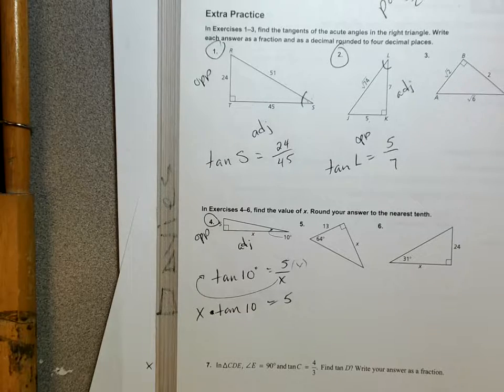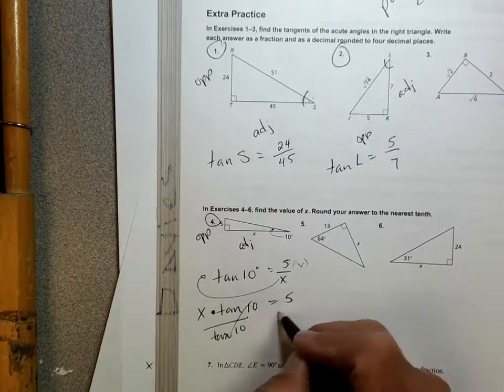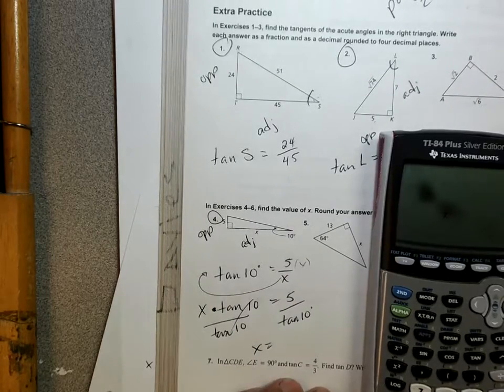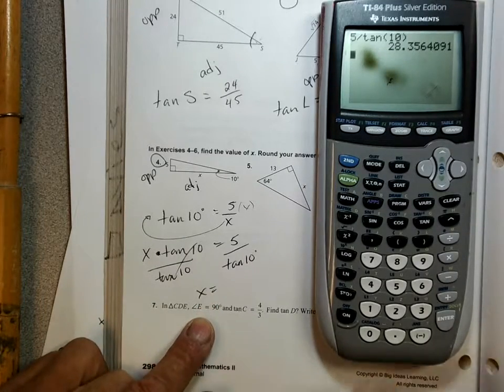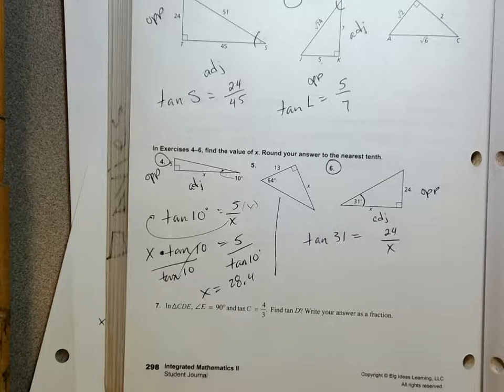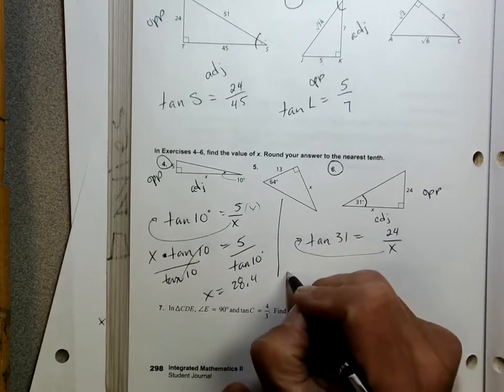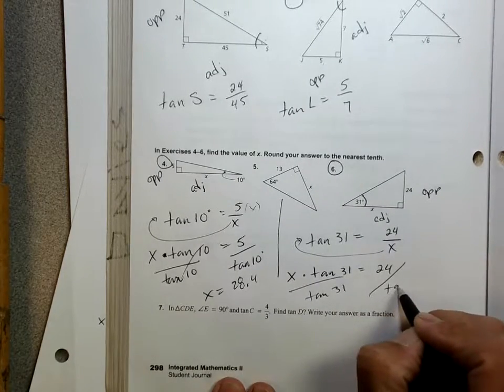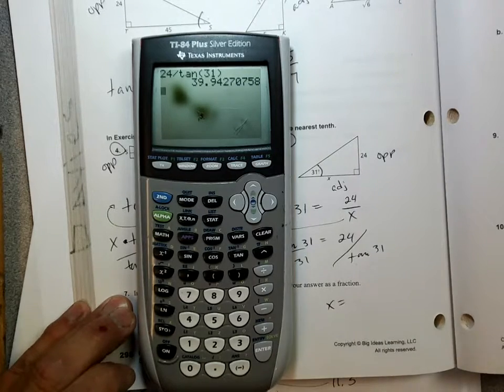9 4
Description